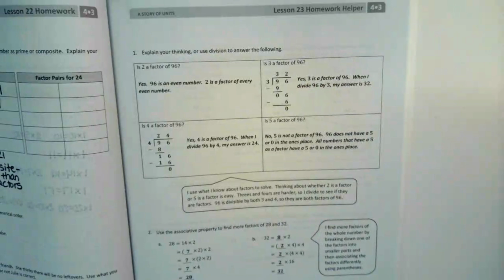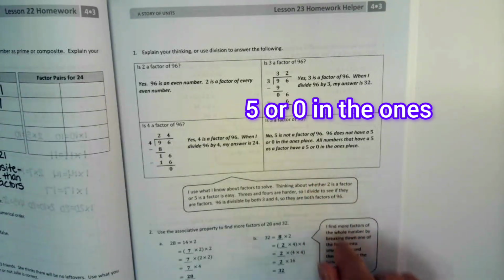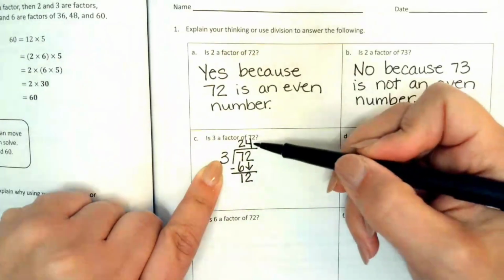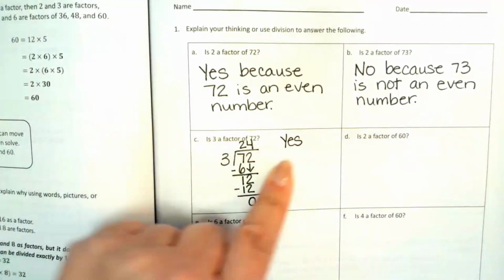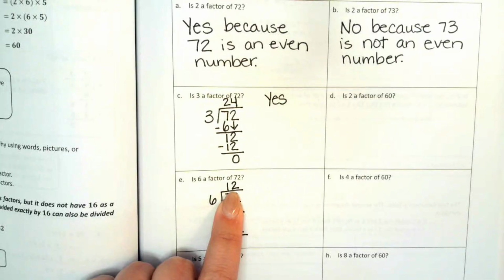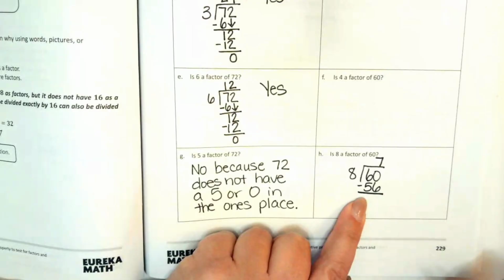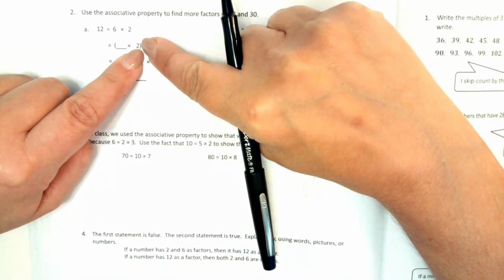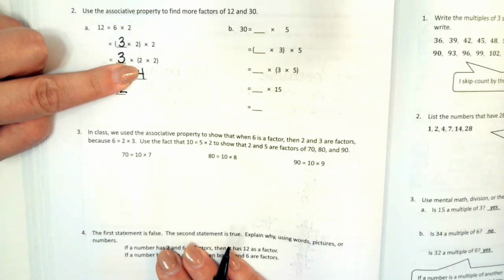Gr 4 Module 3 Lesson 23 Succeed